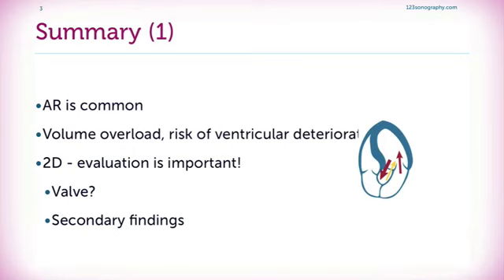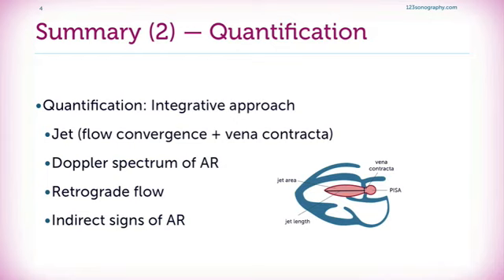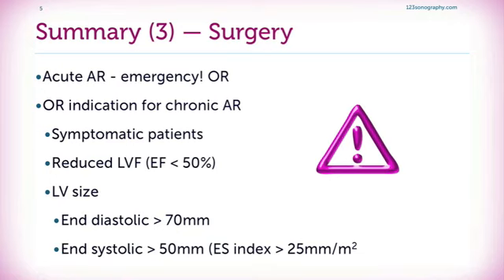Aortic regurgitation Echocardiography: Summary.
ECHOCARDIOGRAPHY Videos Sharing for Medical Personnel. Sharing it for better knowledge of everyone and improve patients care. For Full Version do purchase the full Video from 123sonography. Thank you.